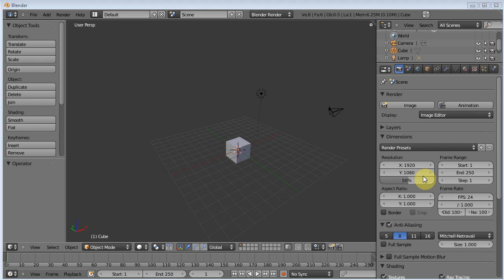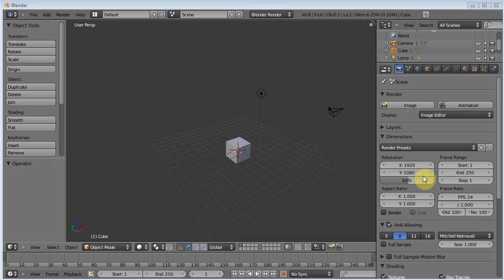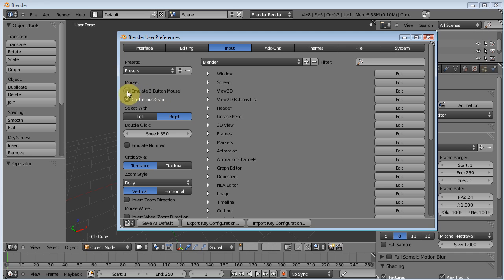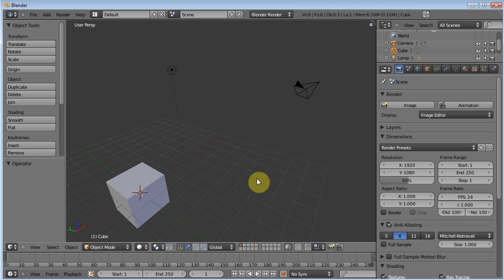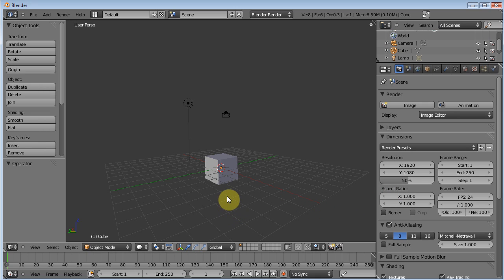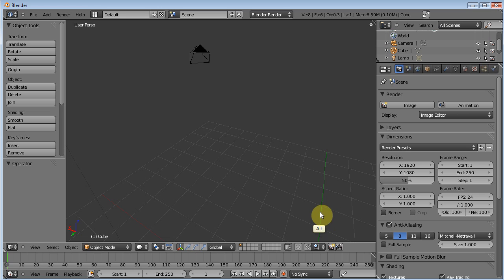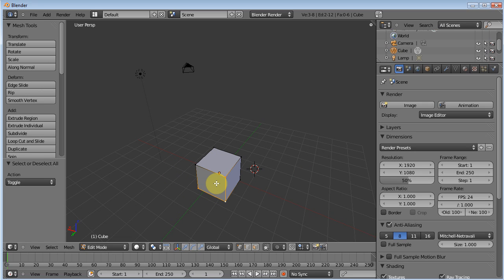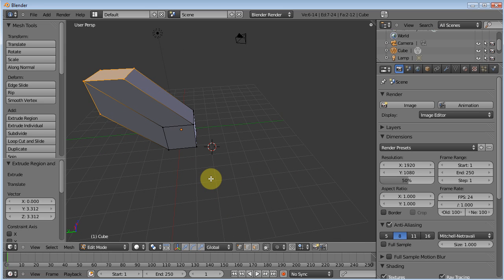Blender Quick tip: Life without a 3 button mouse.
Blender and Wacom: A Match made in heaven.

If you've ever done any kind of work in image editors (photoshop, illustrator, GIMP, etc...) then you already know the value a wacom tablet. I've been using a tablet for YEARS and couldn't imagine a life without it (try rotoscoping in After Effects without one... ugh).

 Recently, though, I began using the tablet with Blender. While you don't need the precision control for most tasks, it works WONDERFULLY when you get into sculpting and some texturing.

This quick tip will show you how to set up Blender to work with a Wacom tablet, a two button or one button mouse, or even the touch pad on a lap top. So whether your going to be using your tablet or just want to be able to use Blender on the go... there is good information within. Enjoy.